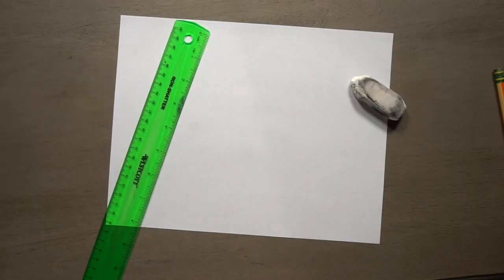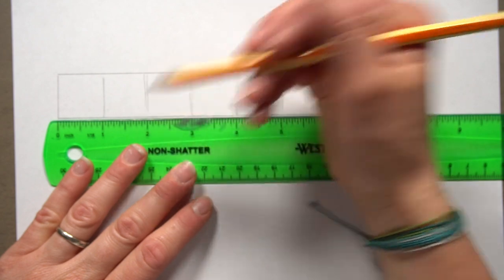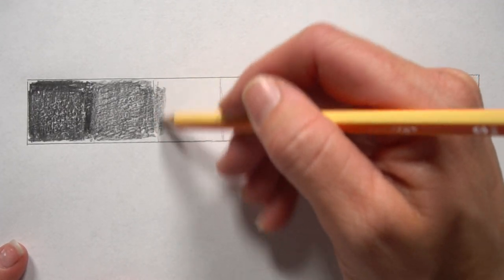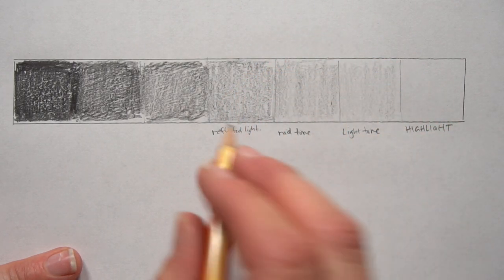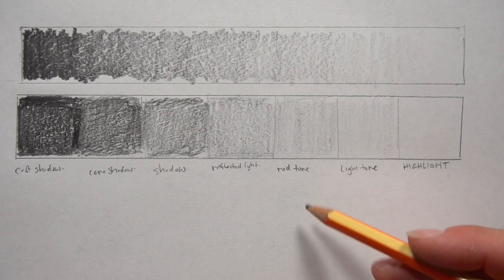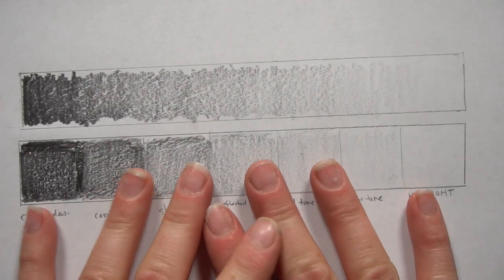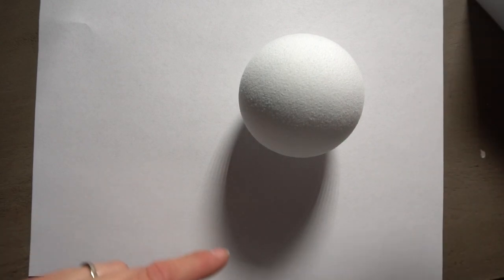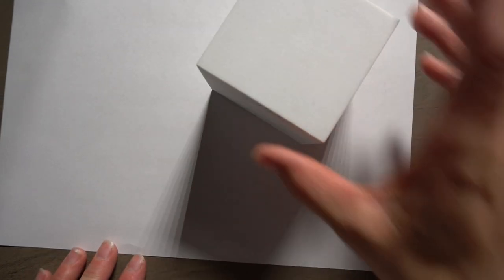How to shade in Pencil - Value scale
Learn how to shade in pencil in this step by step tutorial.  We will draw 2 value scales together, then you will use what you have learned to draw a white object using all 7 values.  Shading adds form and volume to your drawings.

Tips - lessen the pressure to get a lighter shade, Y

What about all the different kinds of drawing pencil?  These can be great tools!
B pencils have softer lead that spreads easily for a darker value,
H pencils have harder lead and appear lighter when you draw.

Homework - Draw a white shape (egg, or the white sphere I show in the end) using all 7 values
  Also try shading in different directions

We would love to see your work

This video was made for Mr Otter Studio by McCall

Music
Pink Horizon by Chris Haugen